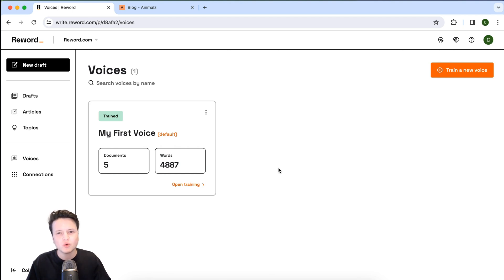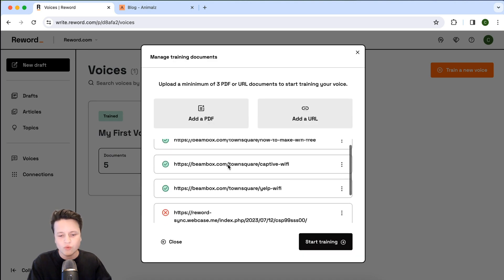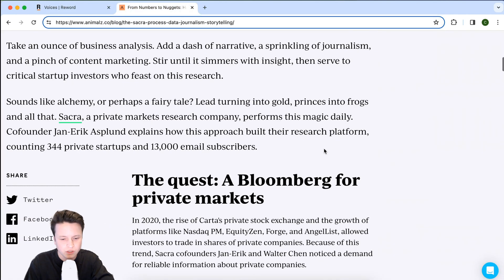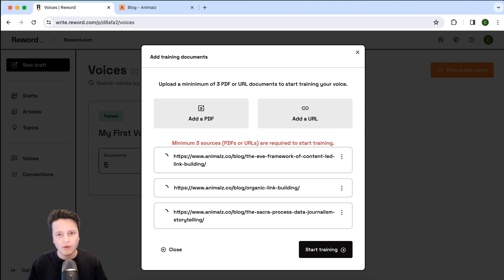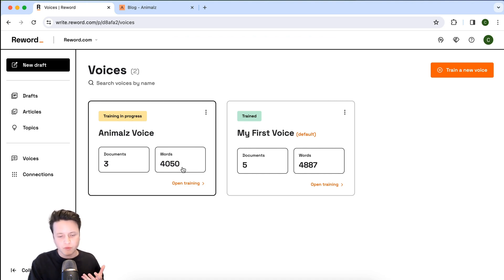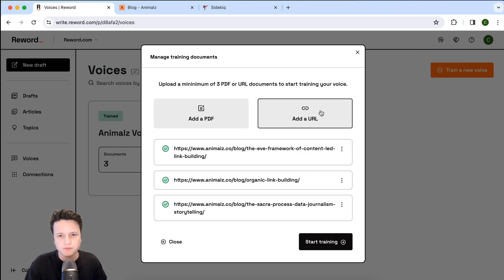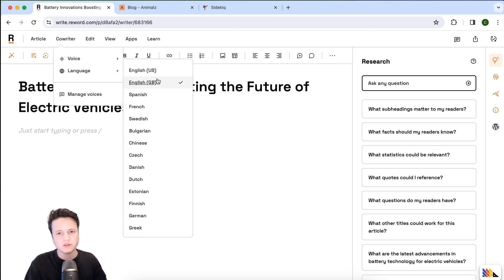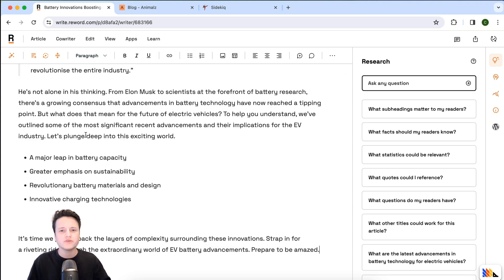How To Train Your AI To Write In Different Voices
The way you write is unique, so the AI you write with should be too.

Reword helps you achieve this by training your Cowriter to emulate the writing style of content you have wrote before.

Haven't signed up yet?